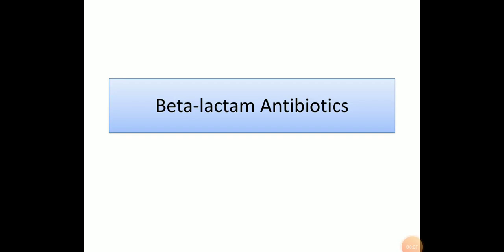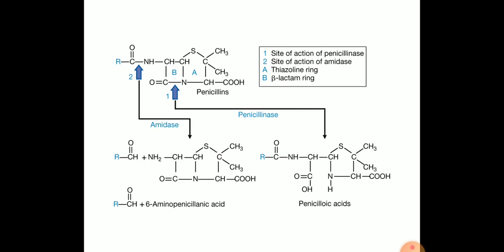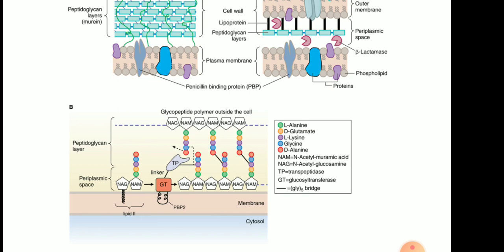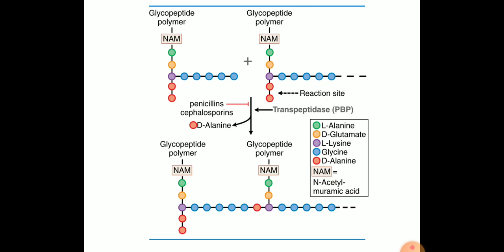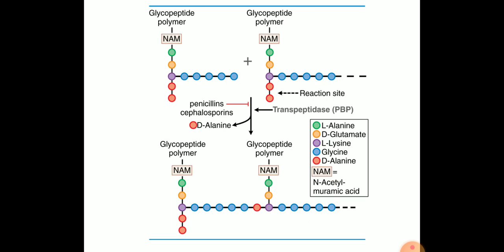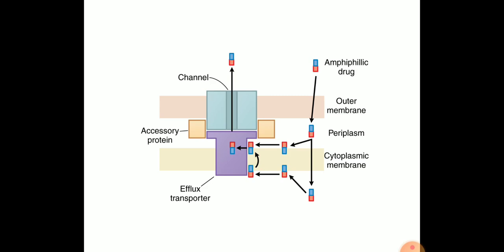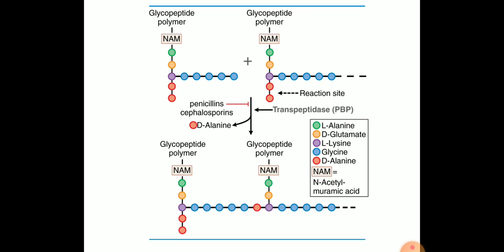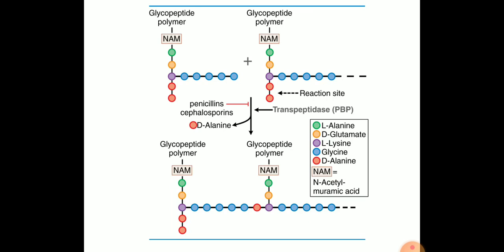16 April 2021(2)